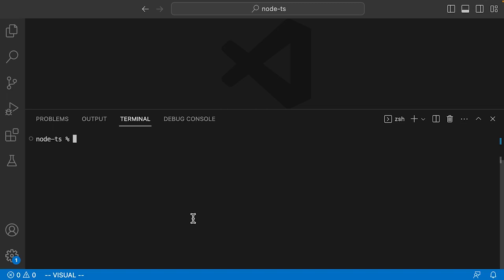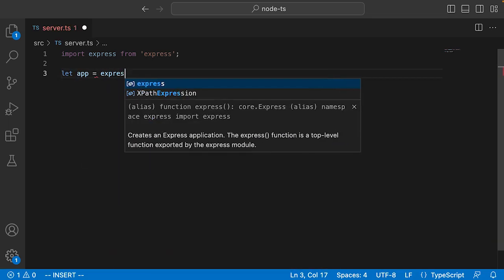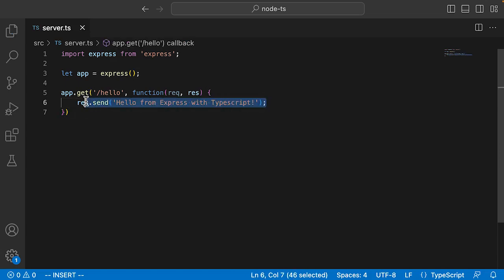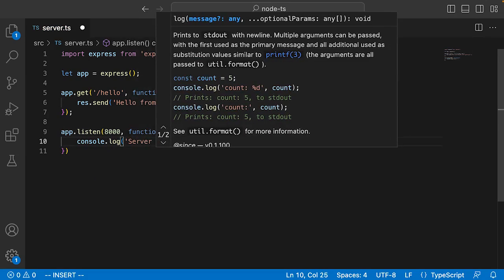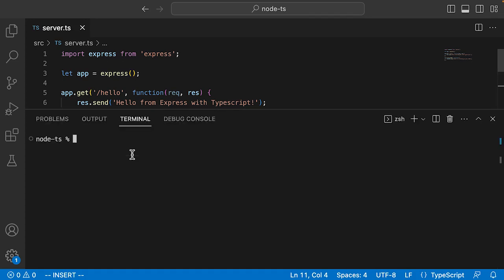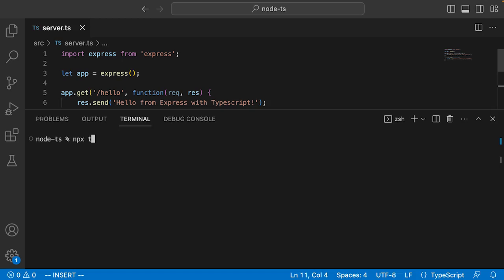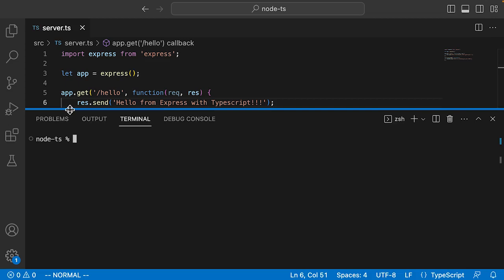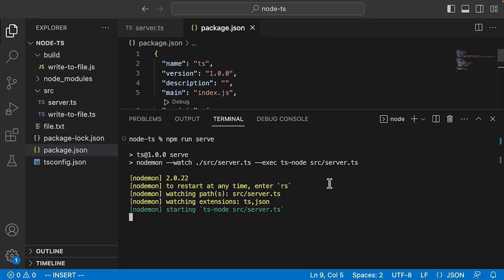5.3 Create an Express server with TypeScript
Lesson 5 Use Node.js with TypeScript